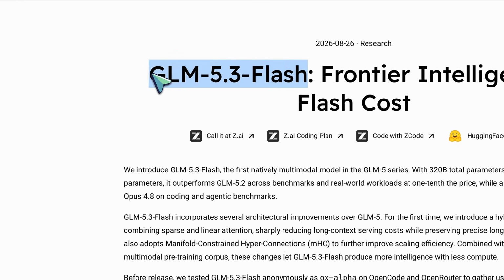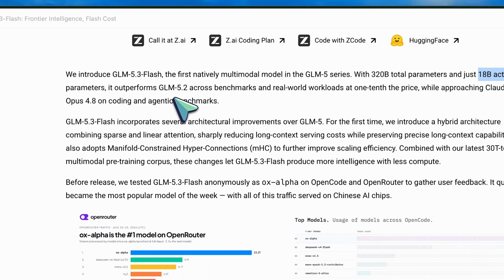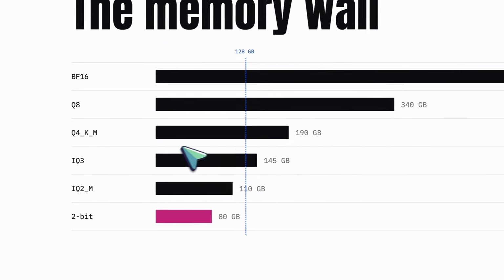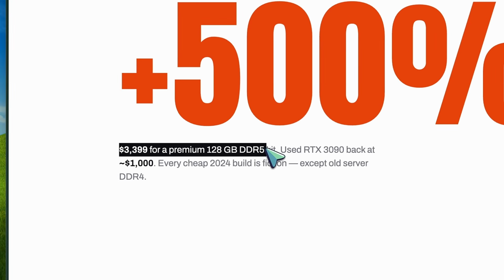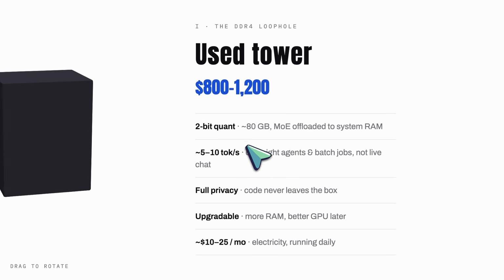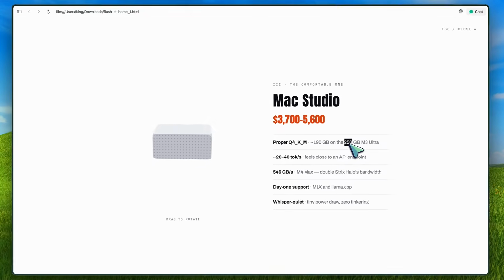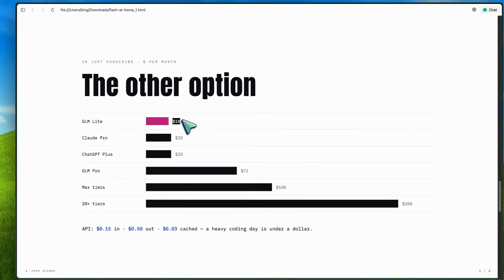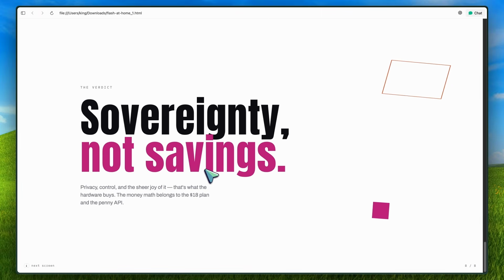Wait, you can run GLM-5.3 Flash and Deepseek V4 Flash at home for $800!?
In this video, I'll be telling you about Zhipu’s new GLM 5.3 Flash model, also known as the mystery Ox Alpha model, and whether it actually makes sense to run this massive open-weights AI model locally or just pay for the API or subscription instead.

Key Takeaways:

🚀 Zhipu has officially released GLM 5.3 Flash, the mystery Ox Alpha model tested on OpenRouter and OpenCode.
🧠 GLM 5.3 Flash is a 320 billion-parameter Mixture of Experts model with only 18 billion active parameters per token.
💾 Running the model locally is mostly about memory capacity, not raw compute, because all 320 billion parameters need to fit in memory.
🖥️ The cheapest realistic local setup uses old DDR4 server hardware and can cost around 800 to 1,200 dollars.
⚡ Strix Halo mini PCs and Mac Studios offer cleaner and faster local options, but they are much more expensive.
💸 GLM’s API pricing is extremely cheap, making local hardware very hard to justify from a pure cost perspective.
🔐 Local inference still makes sense for privacy, ownership, no rate limits, offline use, and full control over the model.
👍 Overall, GLM 5.3 Flash is an impressive open-weights release, but for most users, the API or subscription is the better deal.